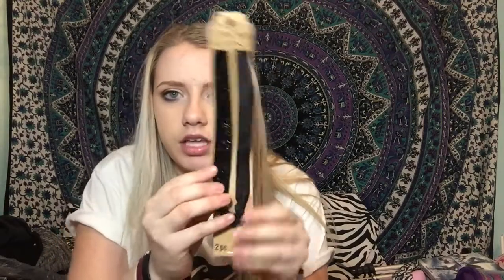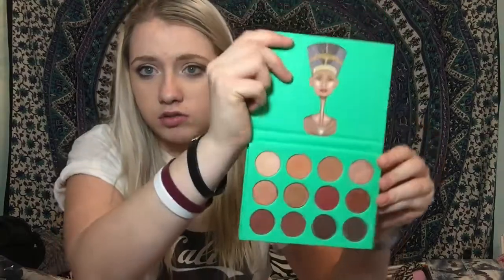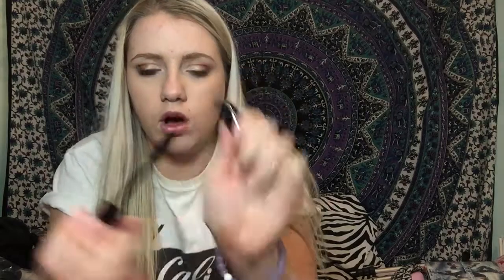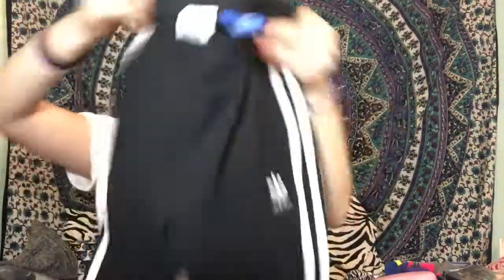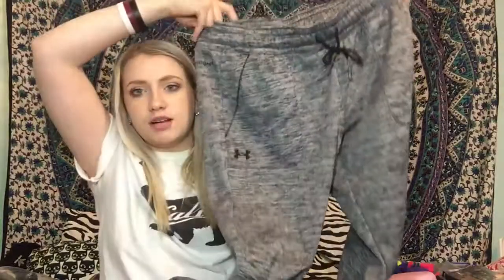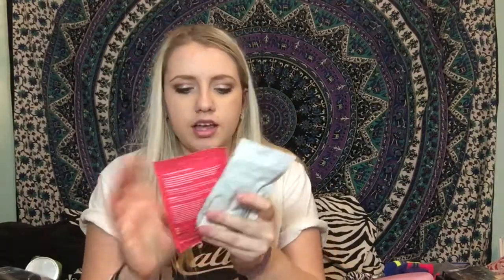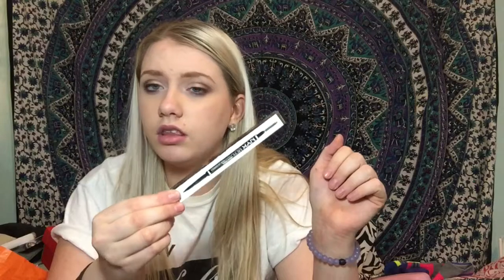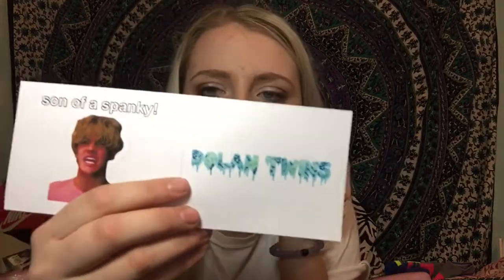WHAT I GOT FOR CHRISTMAS 2016!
Hope you all had a happy holiday season! Sorry for this trash video, im unoriginal and had no other ideas. 😂 Come back and peep next weeks' vid!